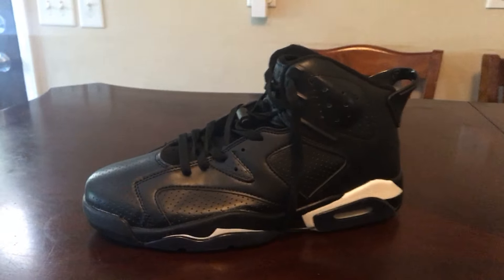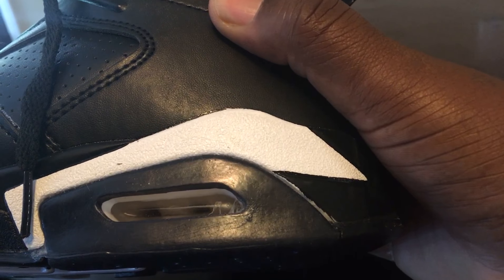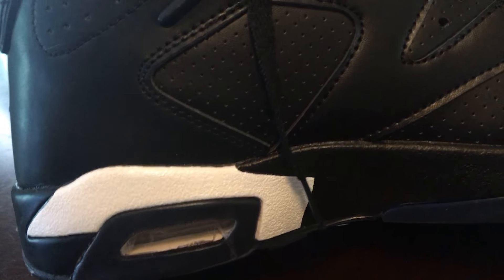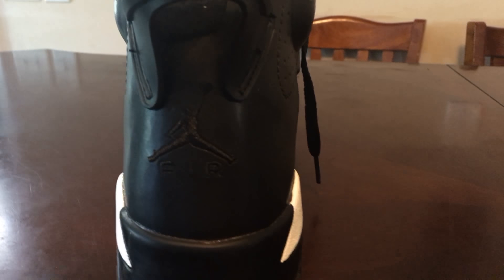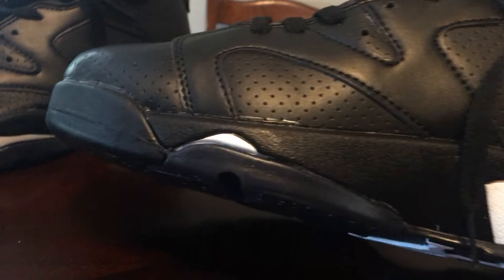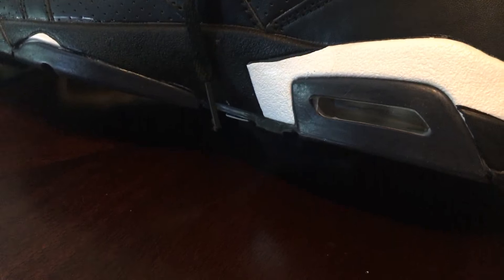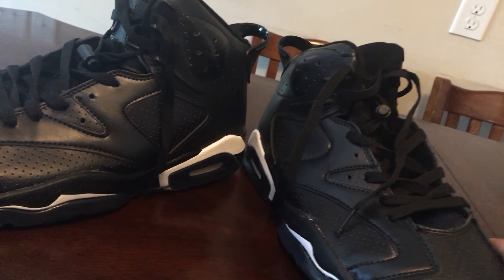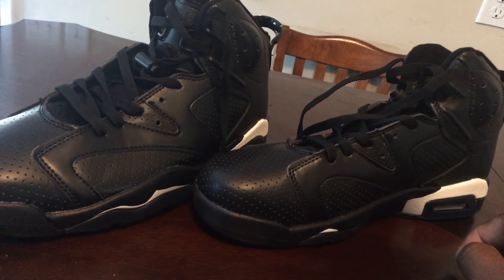DHGATE Jordan 6 Black Cat Epic Fail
DHgate pick epic fail